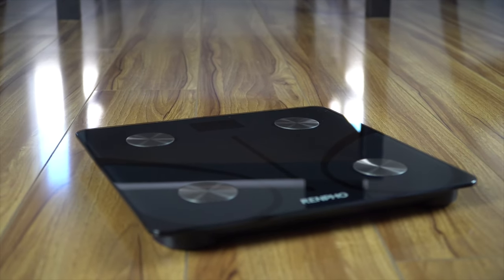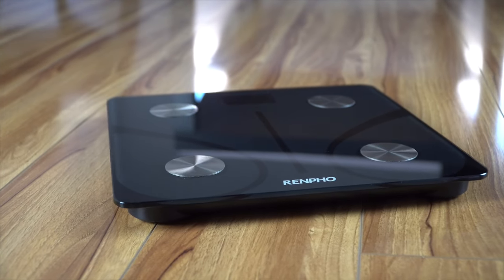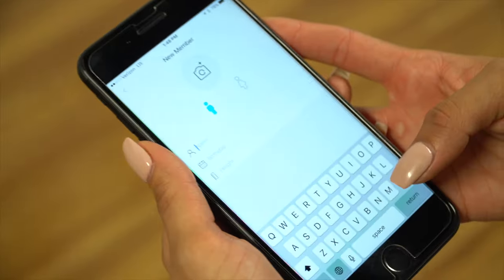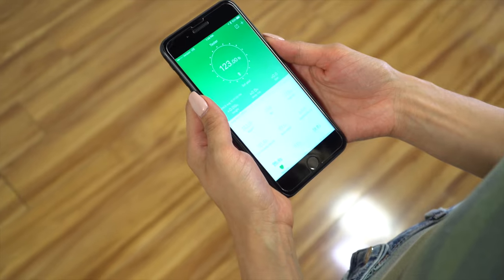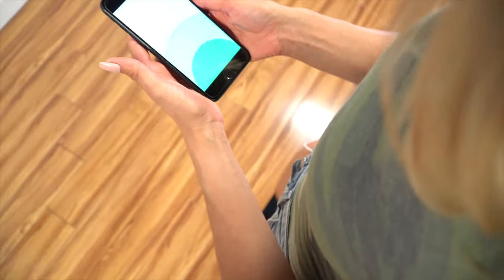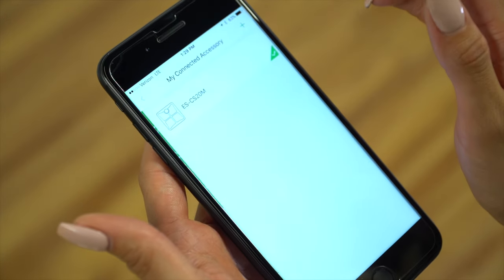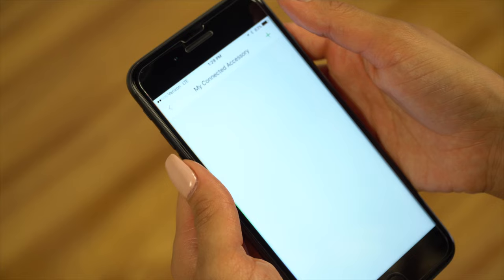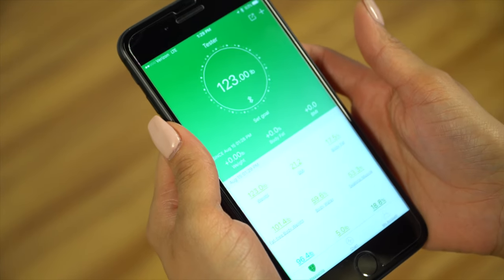RENPHO Setup Smart Scale (ES-CS20M)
Smart Healthy Living
Bluetooth scales sync with smart APP
Join 10+ Million people taking charge of their health with RENPHO Scales!